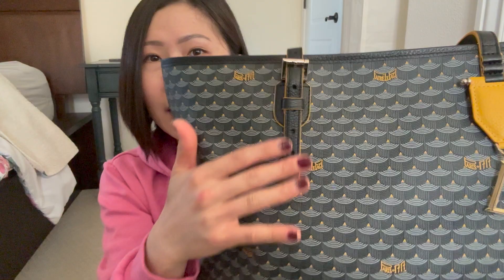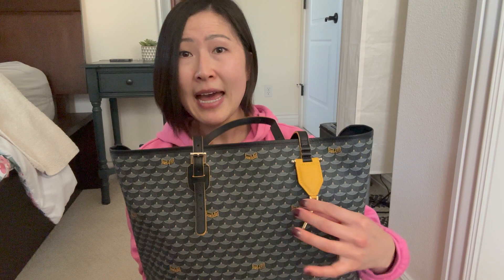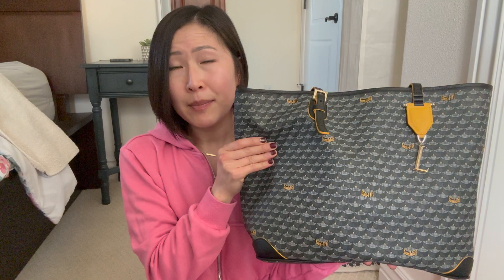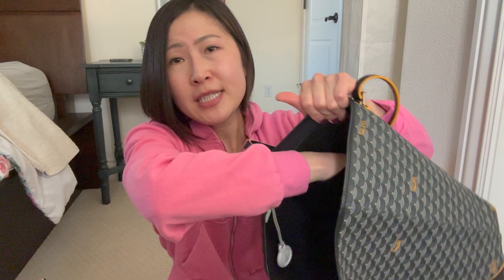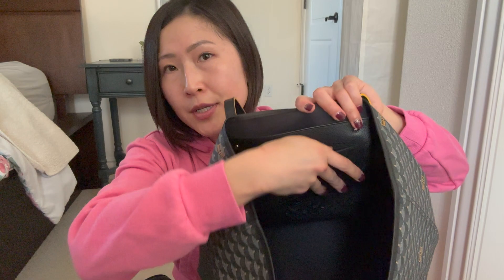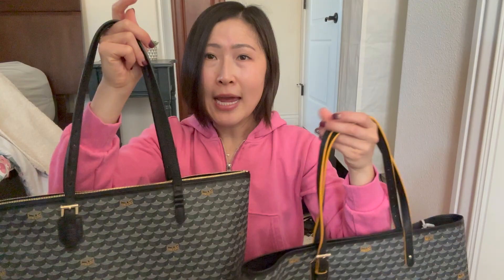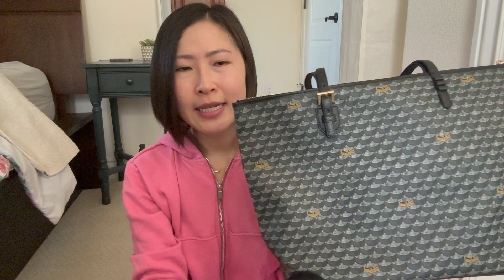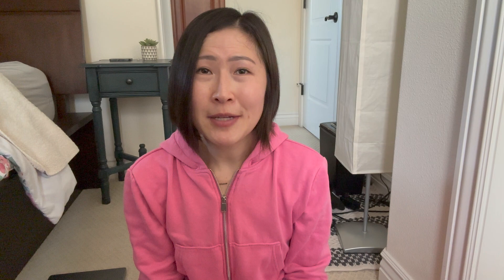FAURÉ LE PAGE Daily Battle Tote 37 vs. 35 Zipped Comparison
As requested by a subscriber, here is a quick comparison and my thoughts on the two daily battle tote bags: Size 37 no zip and Size 35 with zip.

Let me know if you have either of these bags, would love to hear how you're liking them!

Cheers,
Lily

Daily Battle 37: No longer see it on the website